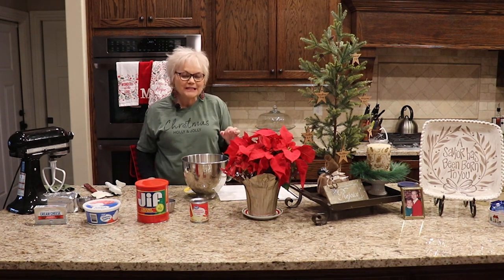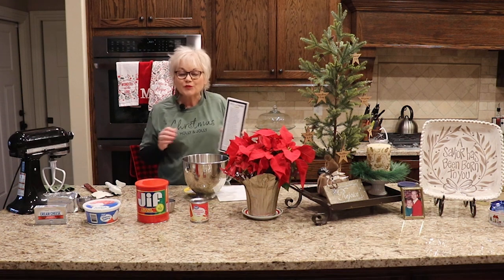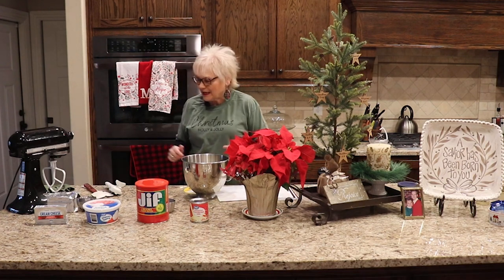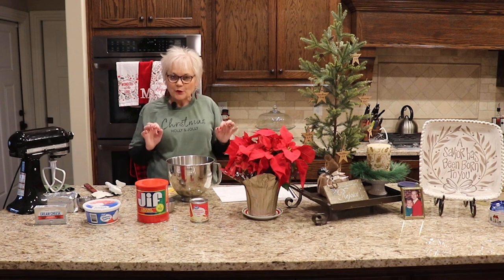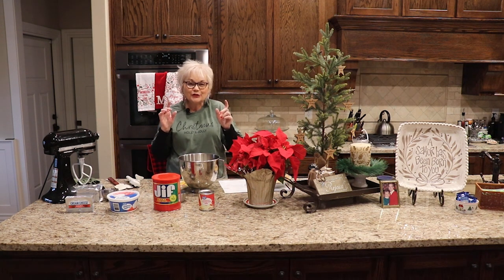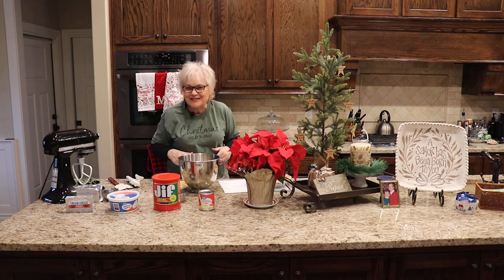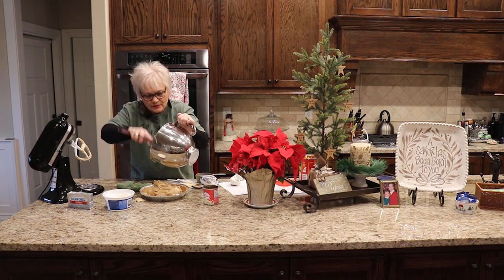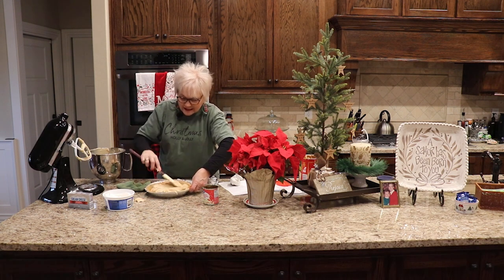Martha Monday: Peanut Butter Pie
Need a quick but delicious dessert? Just 5 ingredients means it comes together quickly, but it’s also oh-so-yummy!

As Laura mentioned in her video, we’re offering a FREE set of next year’s Write the WORD bookmarks, printed in full color and mailed to you, for readers who make a tax-deductible donation to support the ongoing ministry of Cross My Heart. (Given the cost to print and mail the bookmarks, we kindly request,
but do not require, a gift of $20 or more to offset our expenses.)
Cross My Heart Ministry, 1310 Scout Trail, Siloam Springs, AR 72761.

➕Cross My Heart Ministry exists to encourage women to love God and love His Word.
➕Listen on the go! Cross My Heart Podcasts are available for FREE here: crossmyheart.podbean.com/